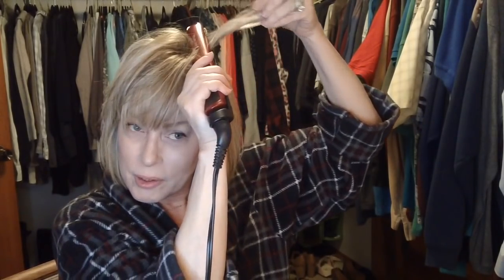How to change the look of your hair, without doing much of anything!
Hi everyone! While experimenting with my hair, I switched my side part to the other side and realized how much it changed the way my hair behaved and how much thicker it made it look. Hope you enjoy this accidental discovery. lol Wishing you all a Happy and Blessed Thanksgiving! Love you all! xox :-)